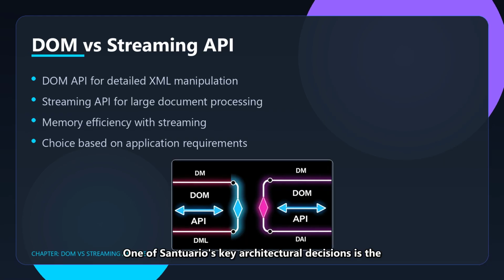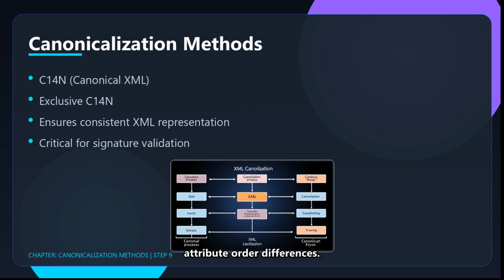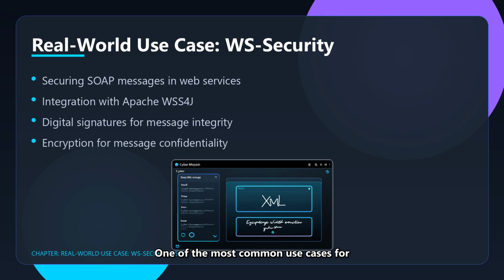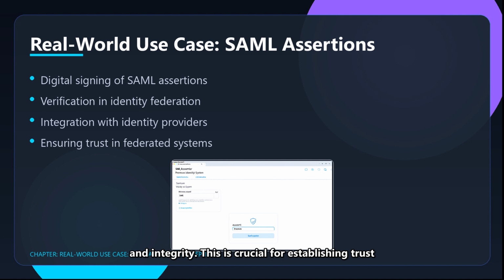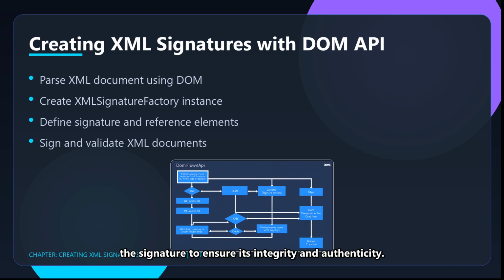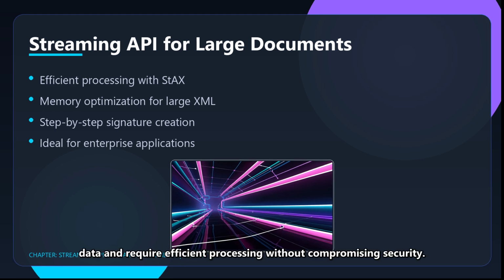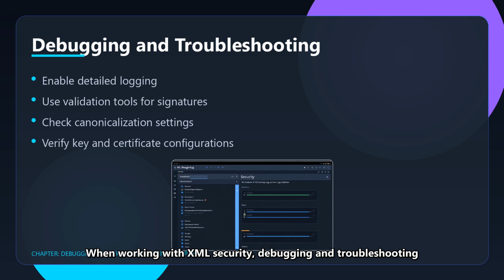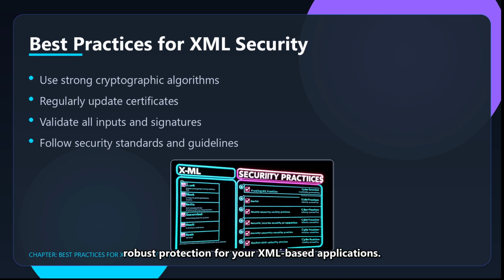Apache Santuario Explained: Everything You Need to Know 🚀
🚀 Deep dive into Apache Santuario!

Apache Santuario is designed with modularity and performance in mind. It provides both DOM-based and streaming APIs, allowing developers to choose the right approach for their application's needs. Its architecture supports a wide range of cryptographic algorithms and integrates seamlessly with Java's security ecosystem.

📌 CHAPTERS:
00:00 - Welcome to the Channel! 👍
00:14 - Introduction to Apache Santuario
00:36 - Why XML Security Matters
00:59 - Core Standards: XMLDSig & XMLEnc
01:21 - Key Features of Apache Santuario
01:41 - Architecture Overview
02:03 - DOM vs Streaming API
02:26 - Cryptographic Algorithms Supported
02:50 - Canonicalization Methods
03:14 - Key Resolution and Management
03:34 - Security Features and Best Practices
03:55 - Performance Considerations
04:16 - Integration with Apache Ecosystem
04:39 - Real-World Use Case: WS-Security
05:02 - Real-World Use Case: SAML Assertions
05:25 - Real-World Use Case: Healthcare Data
05:46 - Getting Started with Apache Santuario
06:05 - Creating XML Signatures with DOM API
06:24 - Streaming API for Large Documents
06:46 - XML Encryption Workflow
07:09 - Security Policies and Configuration
07:29 - Certificate Validation and Trust
07:51 - Preventing XML Signature Wrapping
08:13 - Performance Optimization Techniques
08:33 - Integration with Bouncy Castle
08:53 - Debugging and Troubleshooting
09:14 - Best Practices for XML Security
09:36 - Comparing with Other XML Security Libraries
09:57 - Community and Support Resources
10:16 - Future of Apache Santuario
10:38 - Hands-On: Sample Application
10:57 - Advanced Use Cases
11:17 - Enterprise Deployment Considerations
11:38 - Security Audits and Compliance
11:57 - Case Study: Financial Services
12:17 - Case Study: Government Systems
12:35 - Summary and Key Takeaways
13:00 - Like, Subscribe, and Engage!
13:19 - Thanks for Watching! 🚀